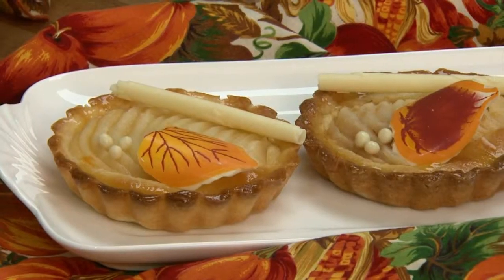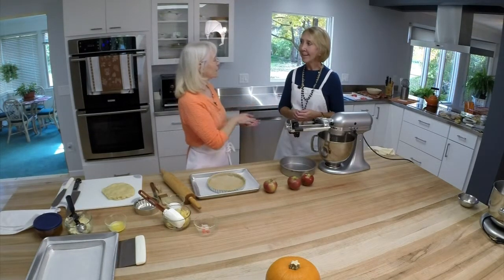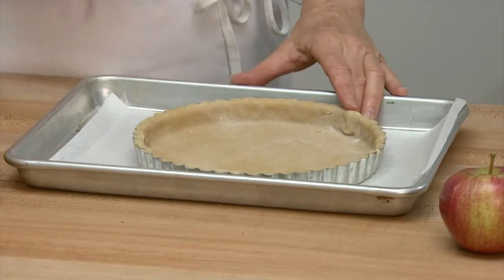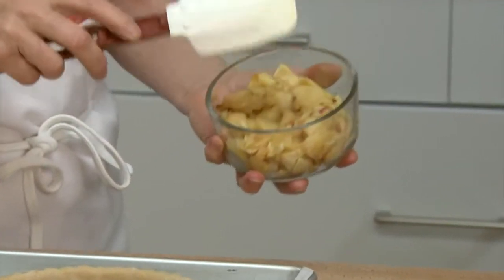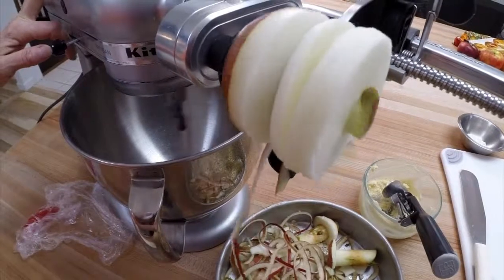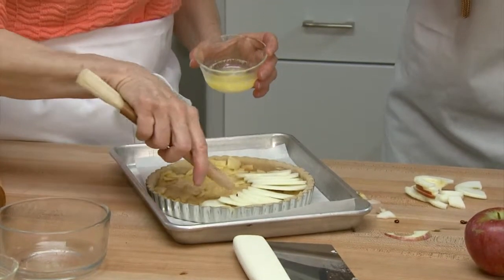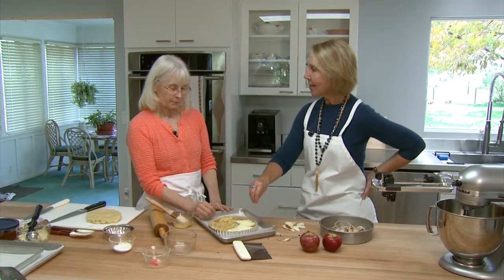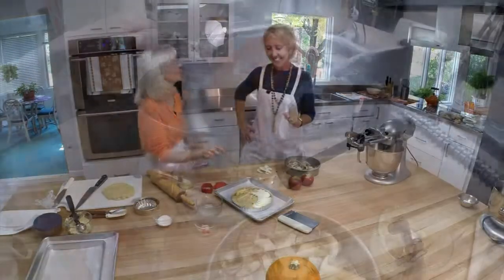Punky Egan's French apple tart recipe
Tarts are elegant, delicate and easy to make. Certified master baker Punky Egan shows us how to make a classic French apple tart on Live at Four.